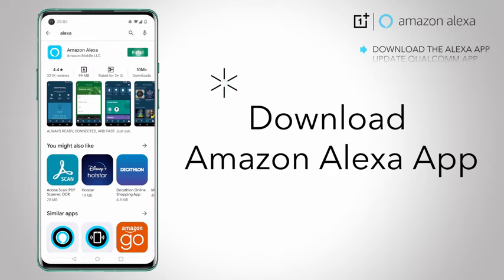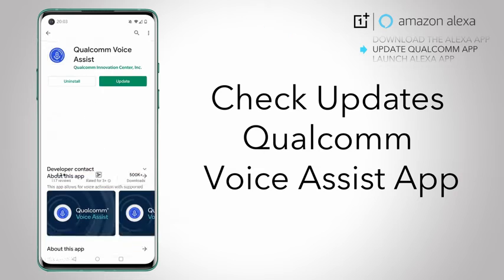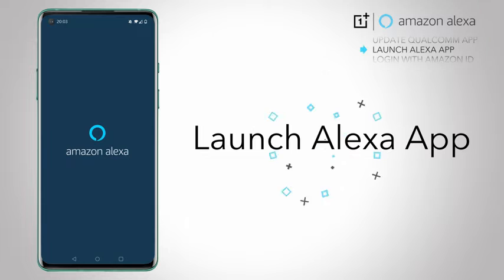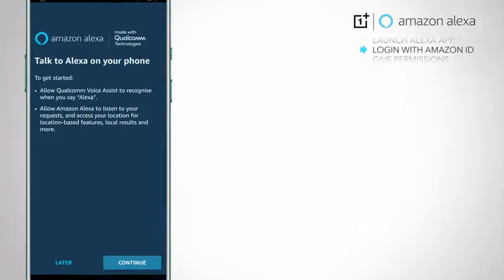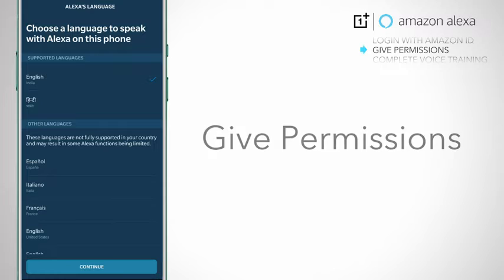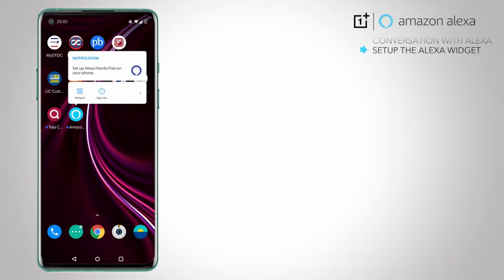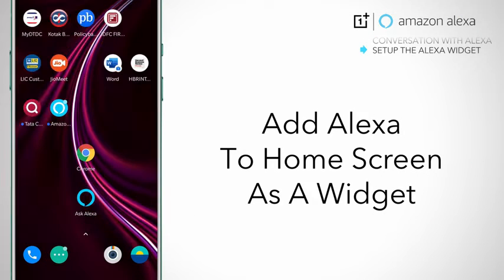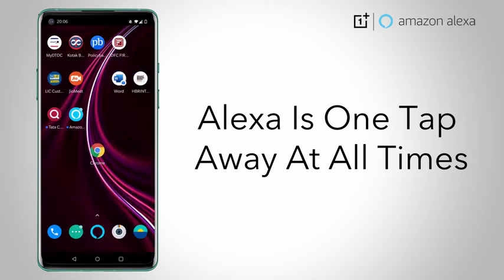How To Install Alexa Assistant On Any Android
alexa assistant on any android,
how to install alexa on any android,
install alexa on android,
install alexa on any android,
alexa on android,
how to install alexa assistant,
amazon alexa,
alexa,
how to install alexa on android 2022,
alexa voice assistant,
how to use alexa on android,
alexa assistant on android,
how to use alexa on android phone,
default alexa voice assistant in android,
amazon alexa setup